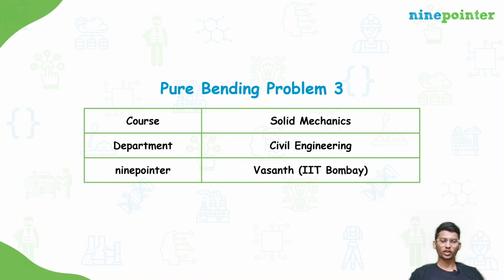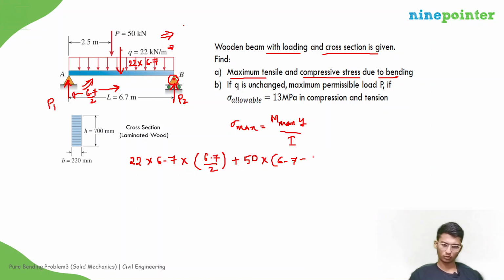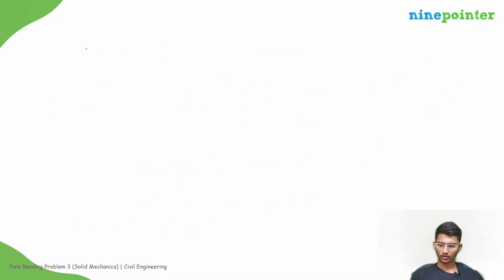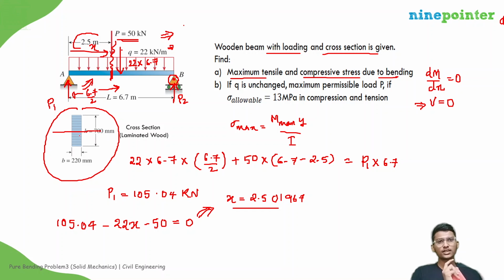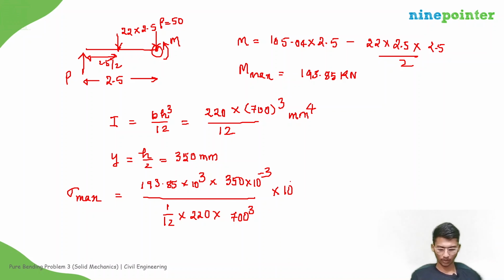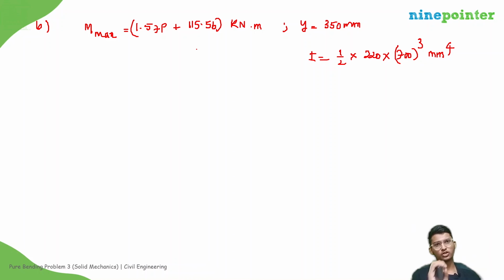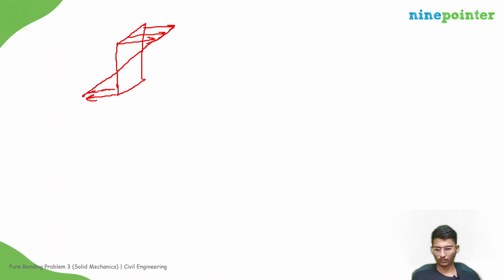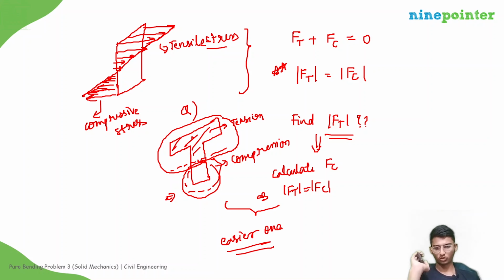L-54 | Civil Engineering | 2nd Year | Solid Mechanics | Pure Bending Problem 3 | ninepointer